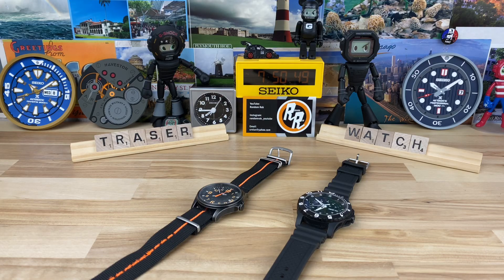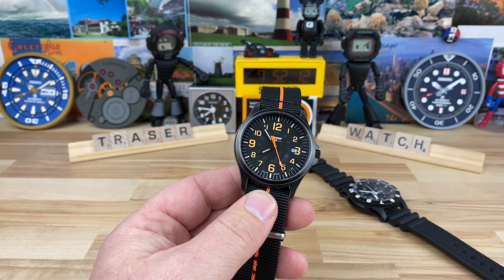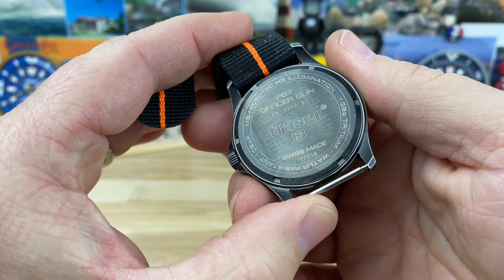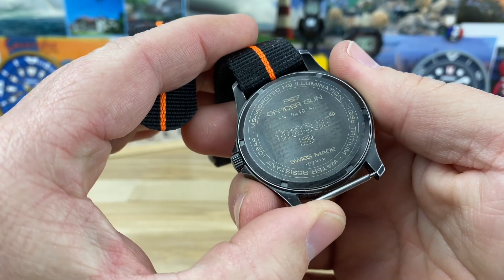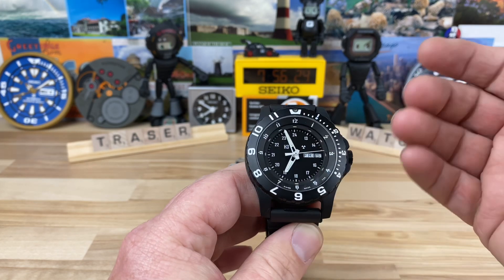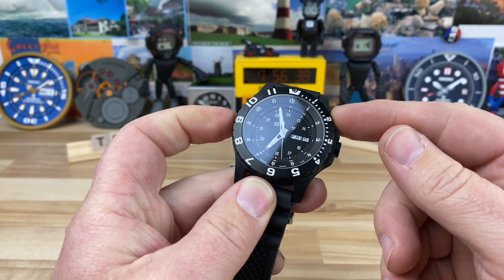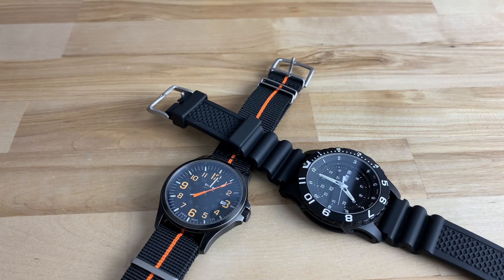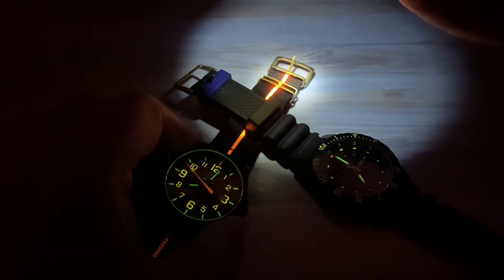Traser Tritium Watches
Big thanks to Floridian, thanks for sharing these. Always a pleasure to have you on the channel.

I didn’t talk about price because it’s all over the place on these.
Long Island Watch carries them too.